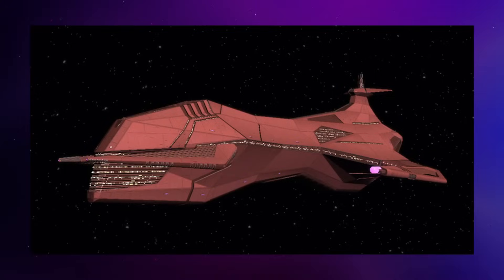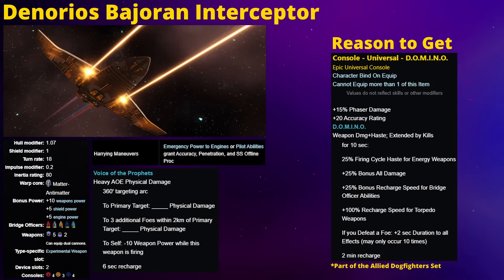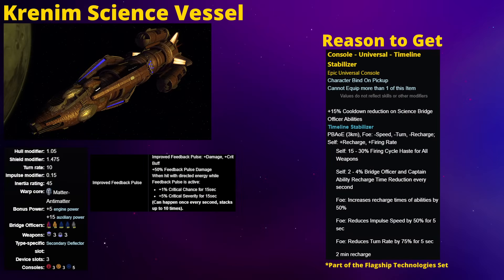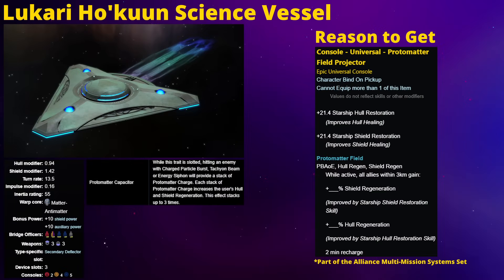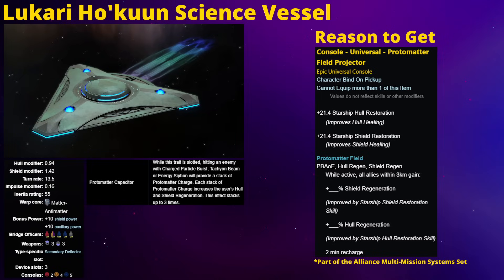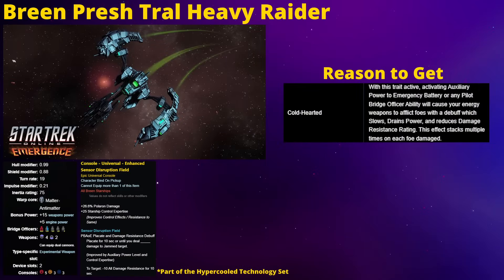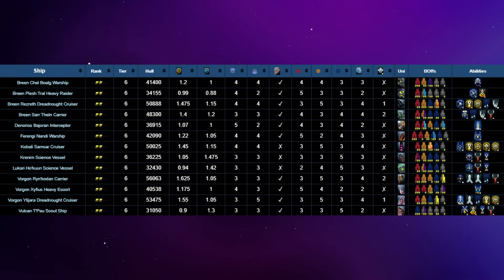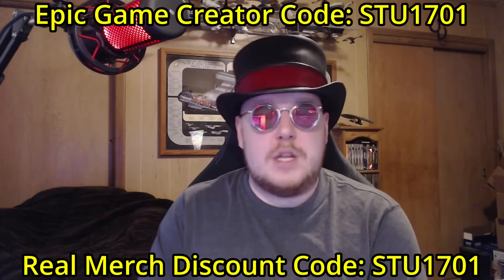Top 4 Epic Phoenix Prize Ships - Star Trek Online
Since we know the upcoming Delete Alt Control event (coming to PC on May 28th) will award an Epic Phoenix Prize Token, some of you might be wondering what to spend that token one.  So, let's talk about some ships that I think might be worth considering that are available in the Phoenix Prize Store.

0:00 Intro
0:40 The Phoenix Prize Store - Some History
2:52 Bajoran Interceptor
5:51 Krenim Science Vessel
8:07 Lukari Science Vessel
10:37 Breen Heavy Raider
12:08 Some Other Options
13:16 Outro